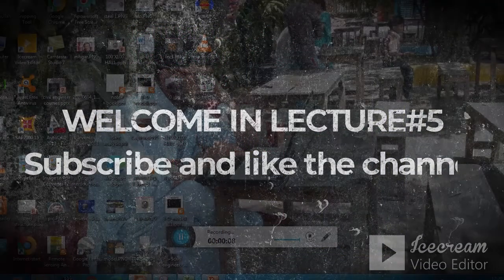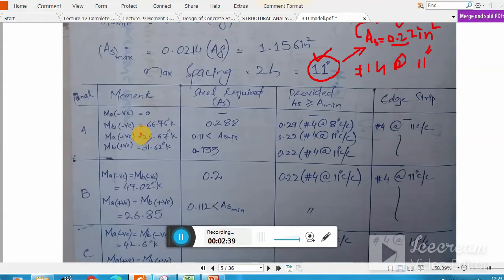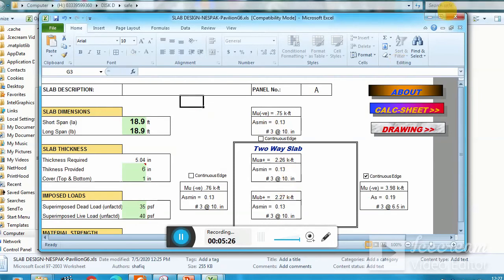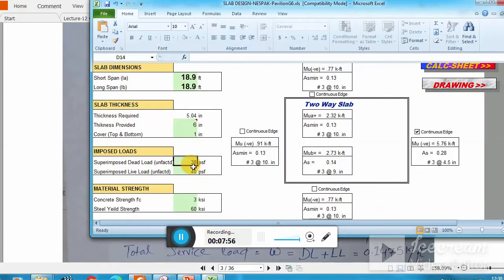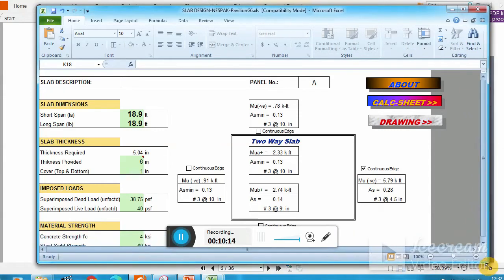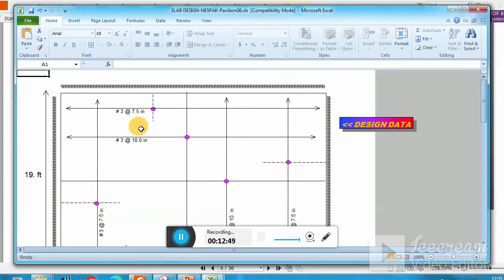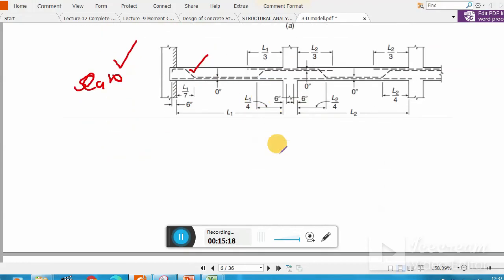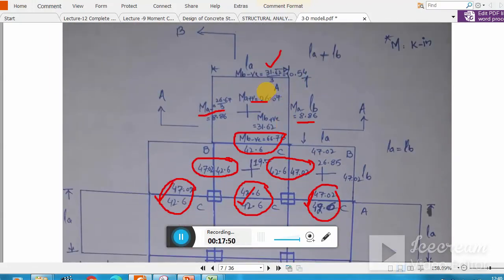lec 5 ACI moment coefficient for beam manual analysis and design of RC frame structure in english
Conforming moment by Excel sheet
checking the design and analysis of two way slab system
how to maintain the ductility check
how easily we can design a slab system
how to summarize the moments
cutoff and benting the bars